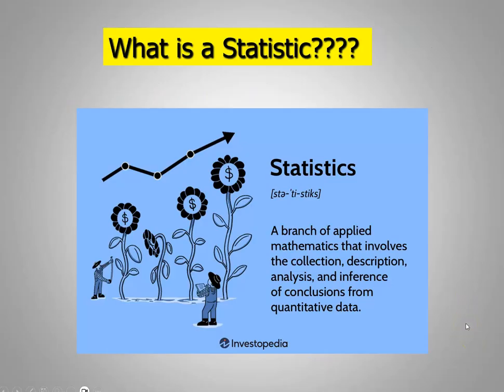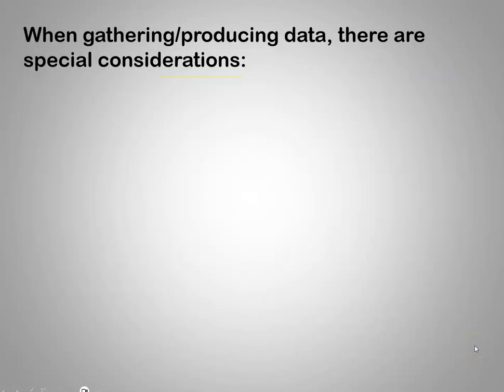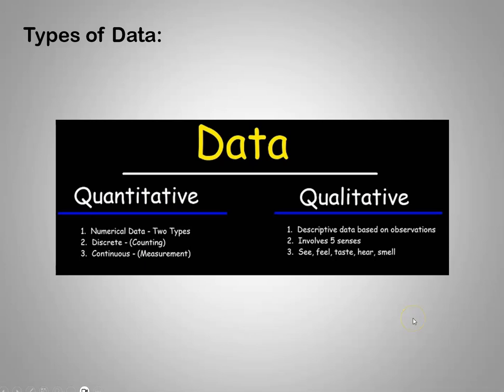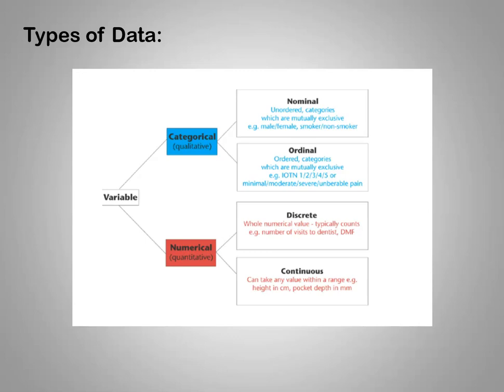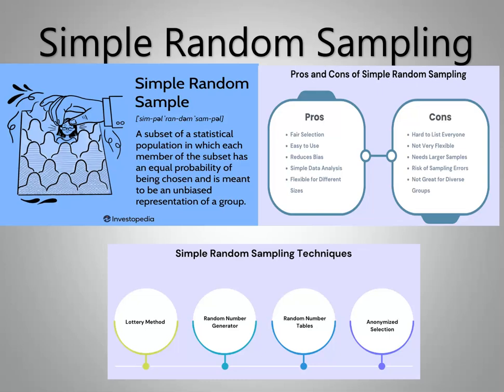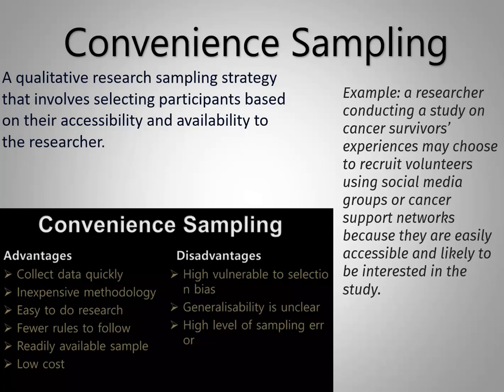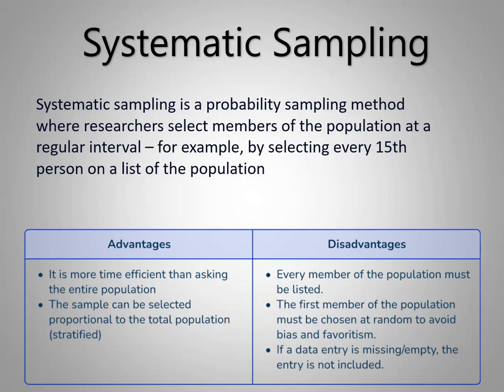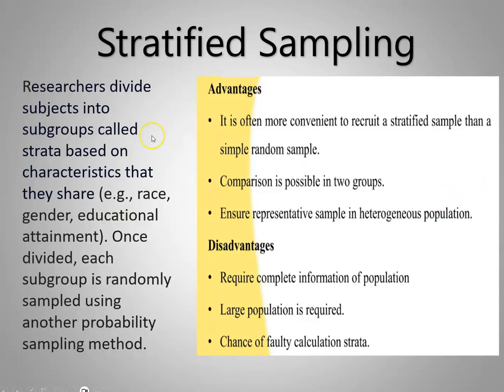Statistics Module 1